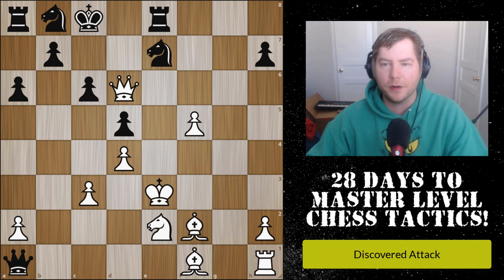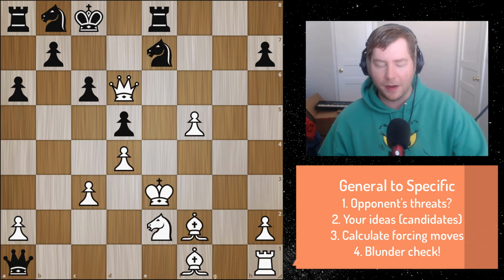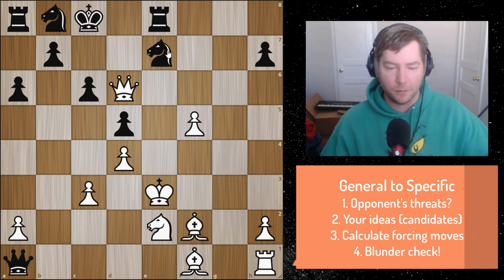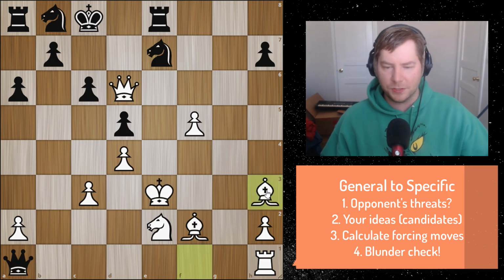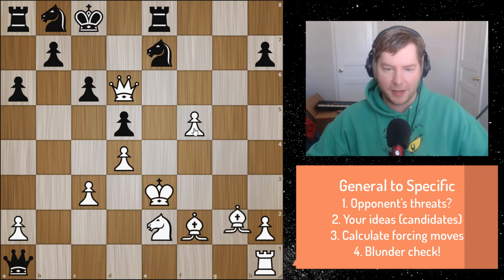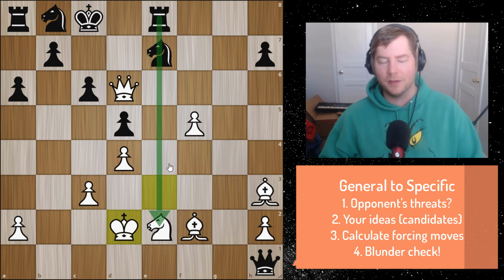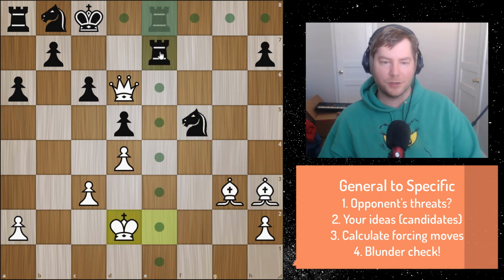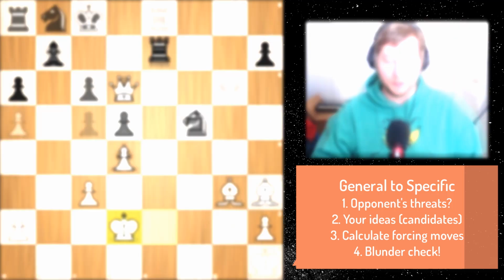28 Days To MASTER LEVEL Chess Tactics! || Discovered Attack FINAL TEST || Day 9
What do you do when your attack is going strong but it's not. quite. there?
FIND OUT!